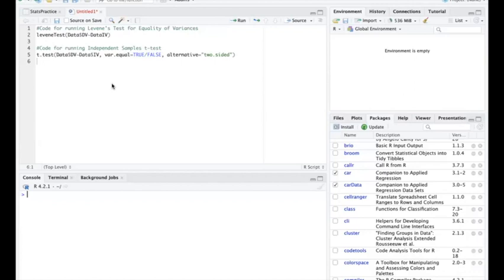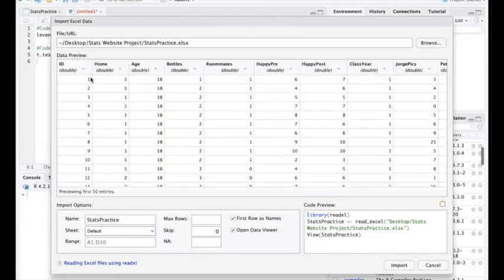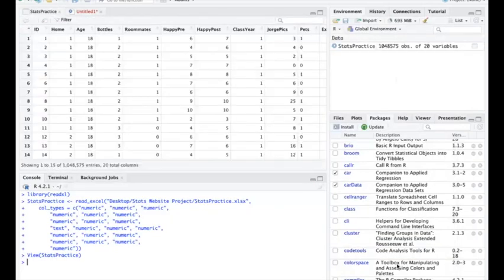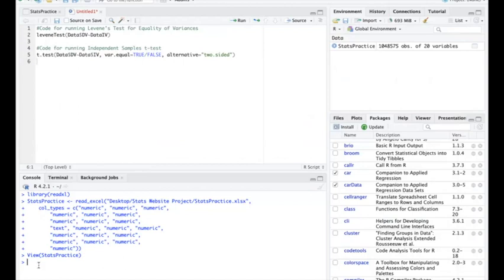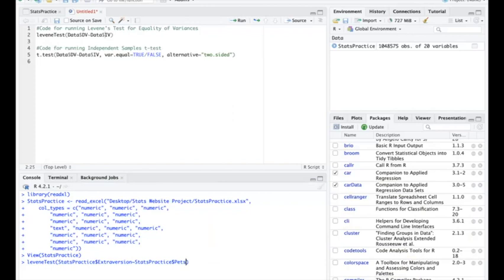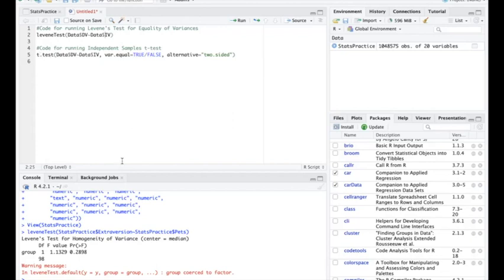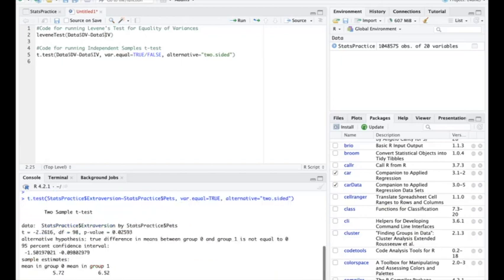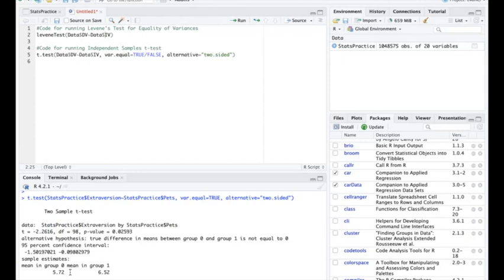Psychology Statistics Hub Independent t test using RStudio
Welcome to a Mount Holyoke College Psychology Statistics Hub tutorial on independent samples t-test using RStudio, to be used in tandem with hub materials.